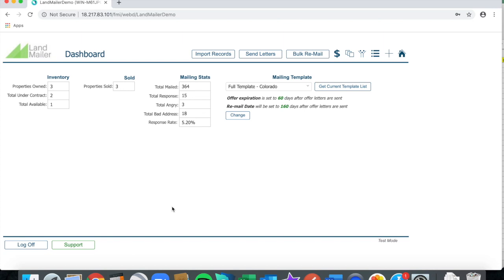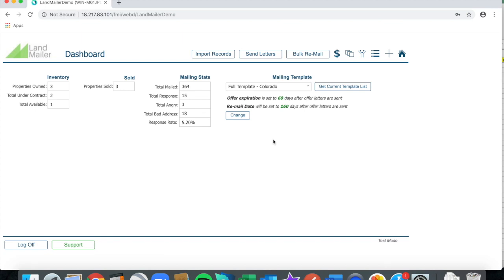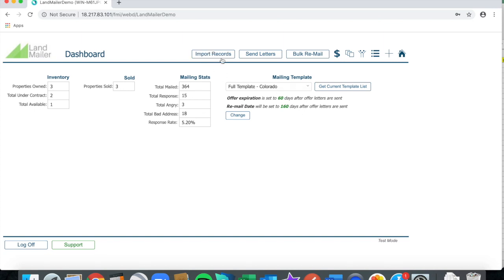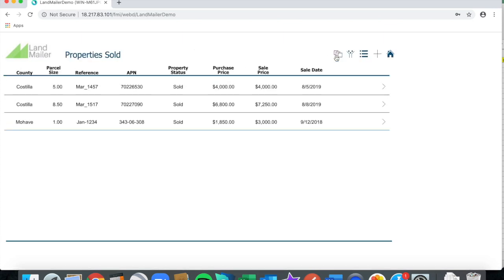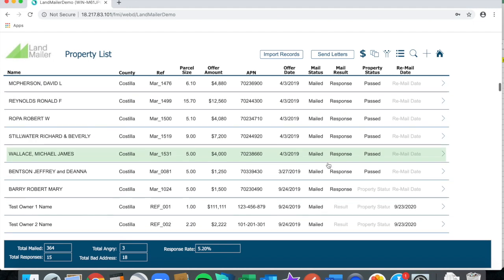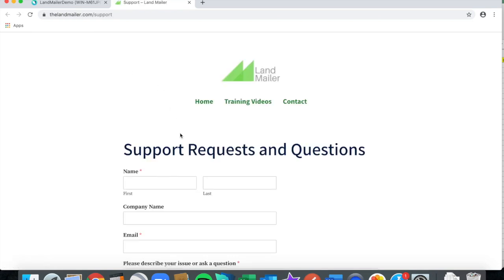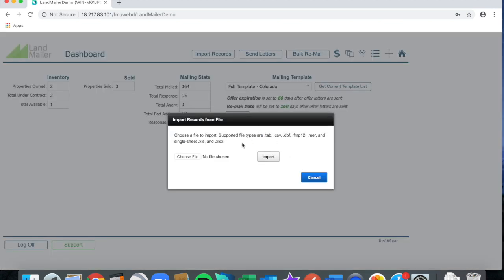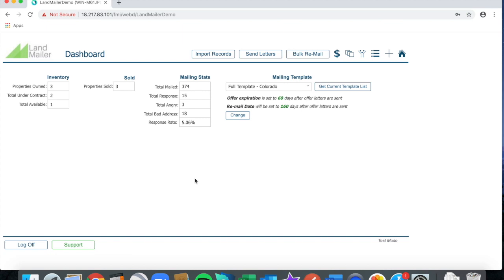Land Mailer Training - Overview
This video is about Land Mailer Training - Overview